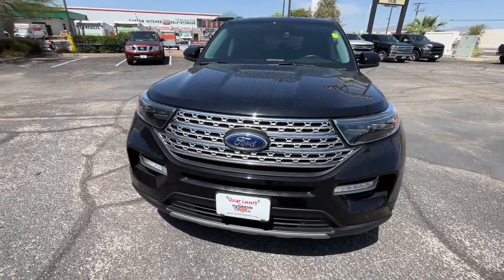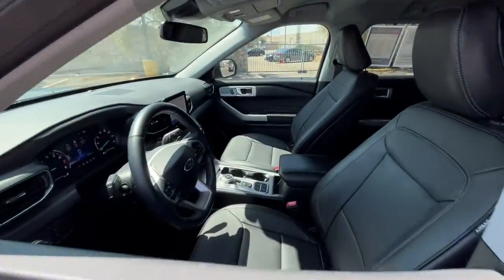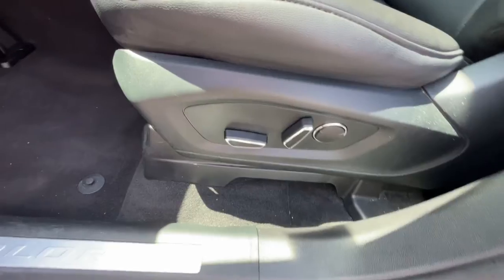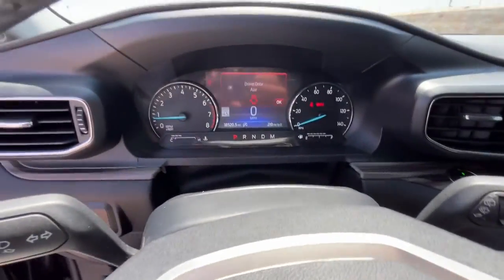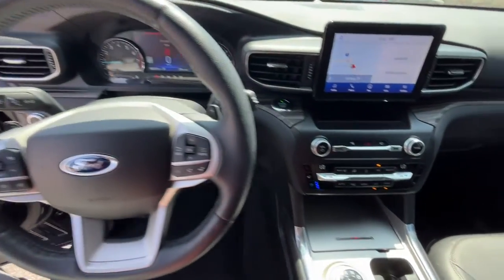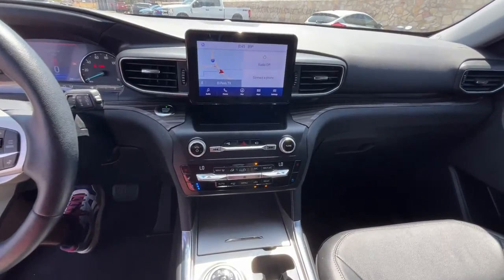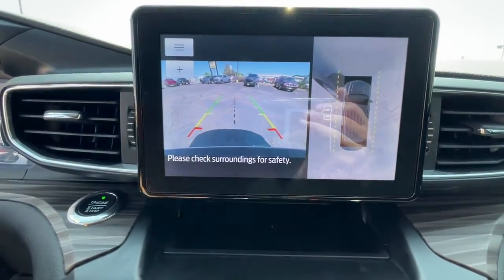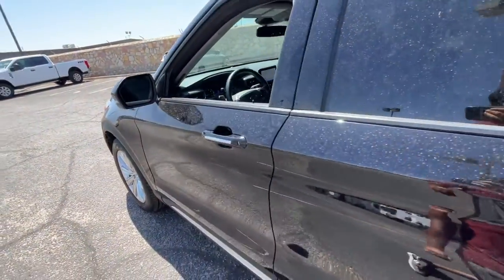2020 Ford Explorer El Paso, Las Cruces, Alamogordo, Ruidoso, Carlsbad NU486260A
Black Used 2020 Ford Explorer available in El Paso, Texas at Hyundai of El Paso. Servicing the Las Cruces, Alamogordo, Ruidoso, Carlsbad, TX area.

2020 Ford Explorer Limited Black 2.3L EcoBoost I-4 10-Speed Automatic RWD Navigation, Bluetooth, Backup Camera, 20 Premium Painted Aluminum Wheels, 2nd Row 35/30/35 Bench w/E-Z Entry & Armrest, Automatic temperature control, Class III Trailer Tow Package, Emergency communication system: SYNC 3 911 Assist, Equipment Group 300A, Exterior Parking Camera Rear, FordPass Connect, Front Bucket Seats, Front dual zone A/C, Garage door transmitter: HomeLink, Heated front seats, Heated rear seats, Heated steering wheel, Leather Heated/Ventilated Captain's Chairs, Memory seat, Navigation System, Power driver seat, Power Liftgate, Radio: B&O Sound System by Bang & Olufsen, Rain sensing wipers, Rear air conditioning, Remote keyless entry, Speed control, Steering wheel memory, Steering wheel mounted audio controls, Sun blinds, SYNC 3 Communications & Entertainment System, SYNC 3/Apple CarPlay/Android Auto, Telescoping steering wheel, Tilt steering wheel, Voice-Activated Touchscreen Navigation System. CARFAX One-Owner. Clean CARFAX. 21/28 City/Highway MPGbrbrAwards:br  * 2020 KBB.com 10 Favorite New-for-2020 Cars   * 2020 KBB.com 10 Best SUVs Worth Waiting For